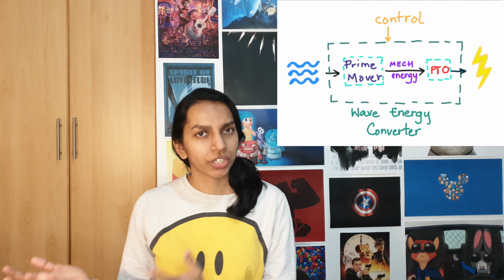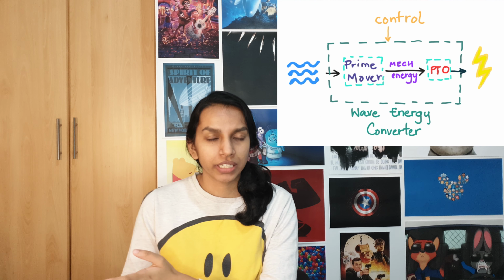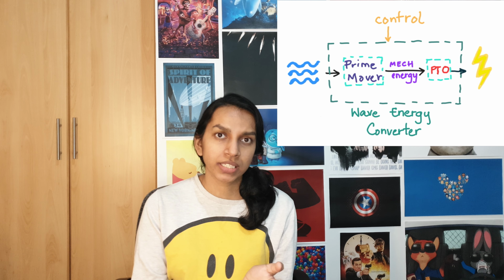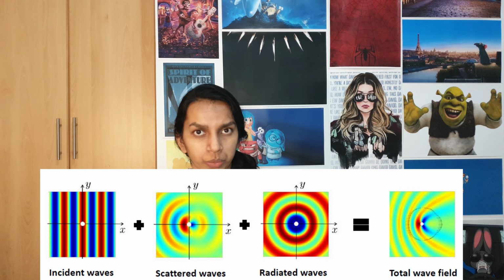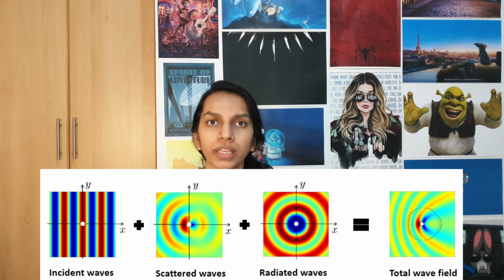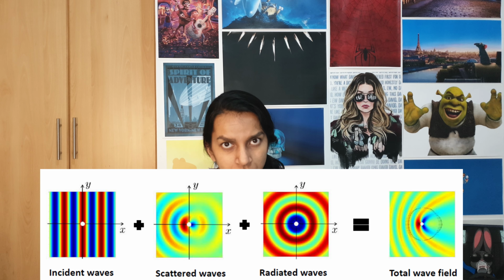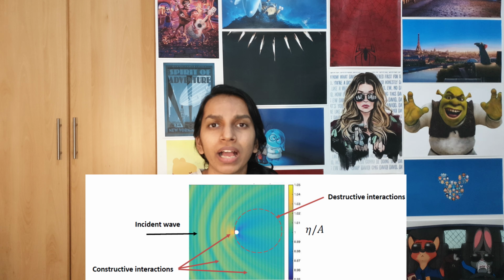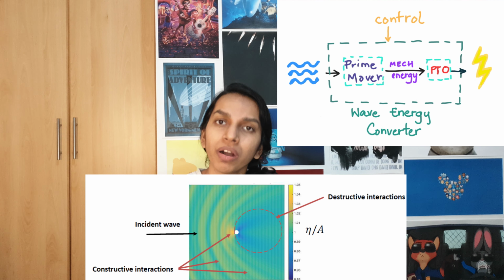Life Lessons from Fluid Dynamics? Ep 10: Wave Energy Converter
Hiiiii :D Hope your Wednesday is going fine :)
This video is just a fun take on Fluid Dynamics :)

You want it in segments? Suuure!
00:00 Intro
00:40 Wave Energy Converter
03:15 What I feel
04:27 Outro